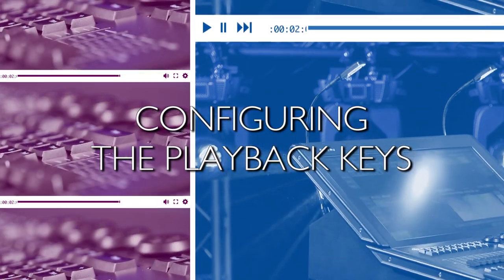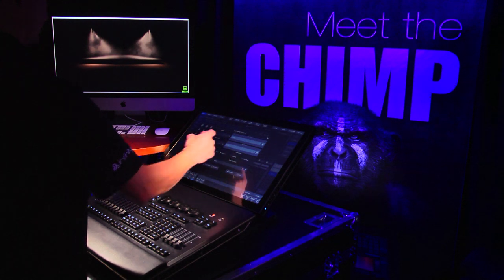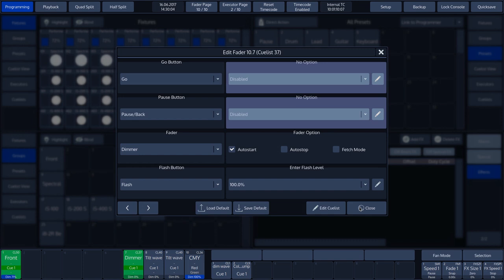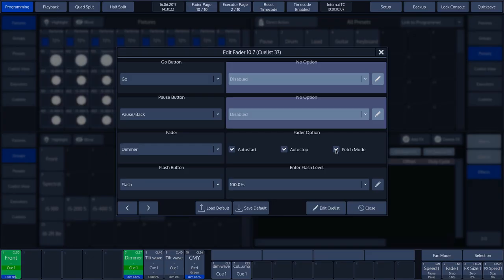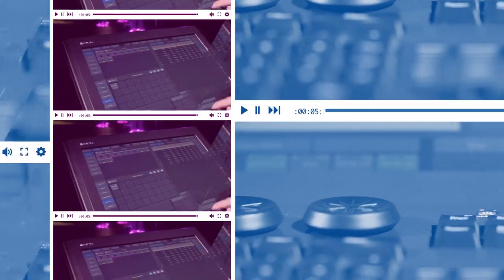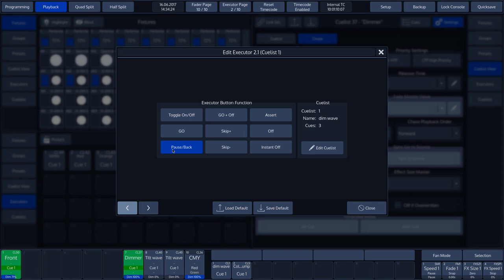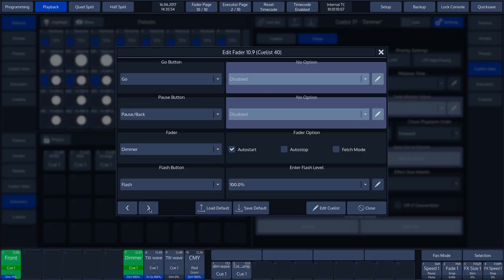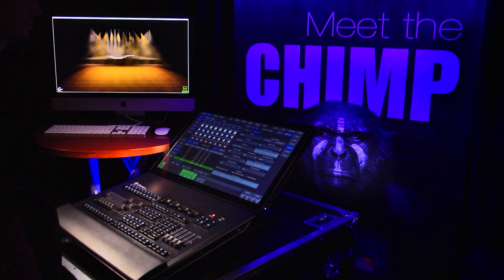Highlite Academy - Infinity Chimp Tutorial: 8.3. Fader and executor buttons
1:11 Configuring the playback keys
8:40 Configuring the executor buttons
11:34 Examples of fader features

In this tutorial, we’ll be looking at the ‘fader’ and ‘executor buttons’. We will learn more about their functions and how we can modify them.